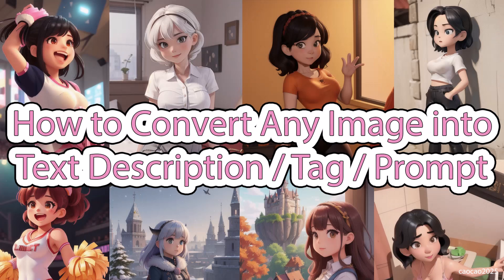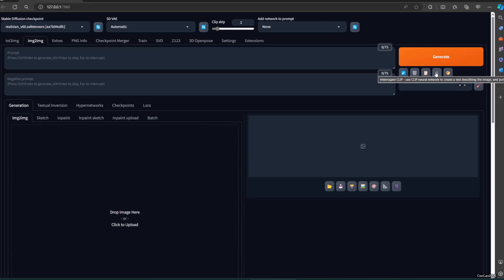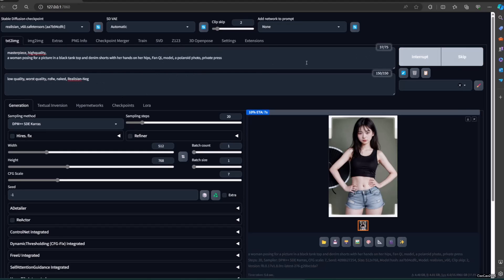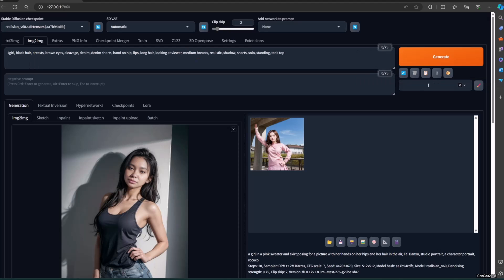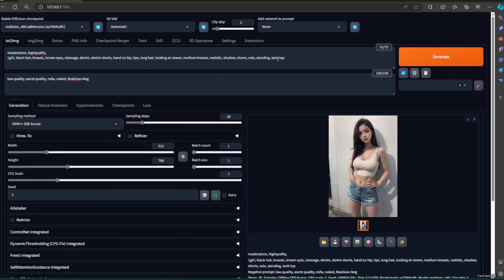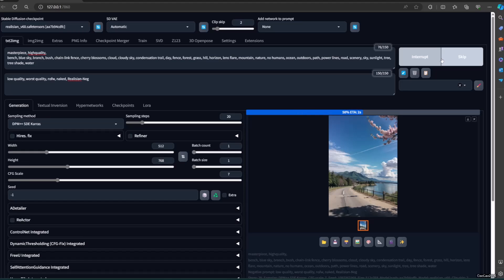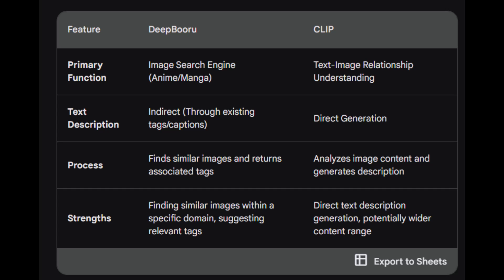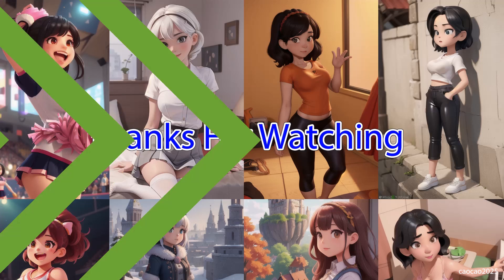How to Convert Any Image into Text Description / Tag / Prompt (Image to AI Art Prompt)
Struggling to craft the perfect text prompt for your AI art creation? This video unveils the power of Interrogate CLIP and DeepBooru, a dynamic duo that helps you convert any image into an inspiring text prompt!

Learn to:

- Harness the power of Interrogate CLIP to analyze your image and generate a descriptive text prompt.
- Leverage DeepBooru (optional): Find similar images and explore existing tags for even richer prompt creation.
- Craft the perfect prompt: Refine and personalize the generated text to match your artistic vision.
- No coding experience required! By the end of this video, you'll be a text prompt pro, ready to unlock the full
- potential of AI art creation with the help of Interrogate CLIP and DeepBooru.
- Learning the difference between Interrogate CLIP and Interrogate DeepBooru